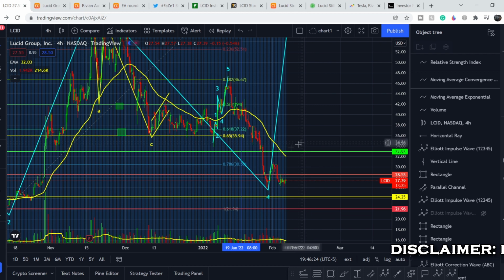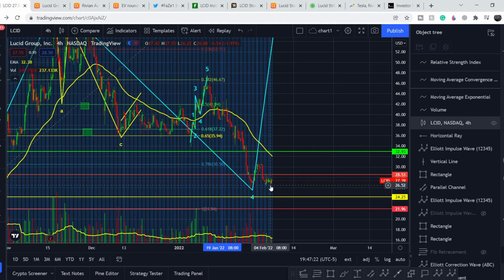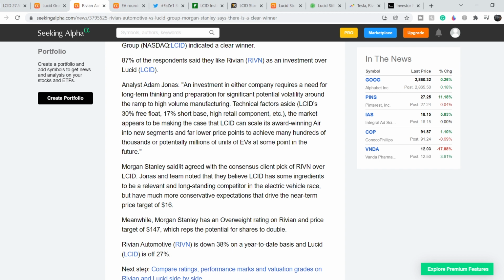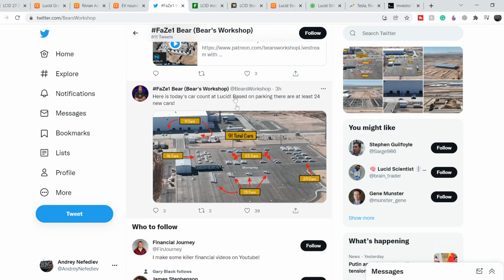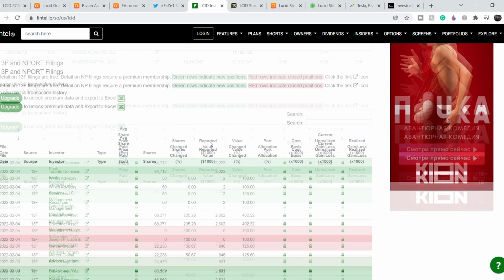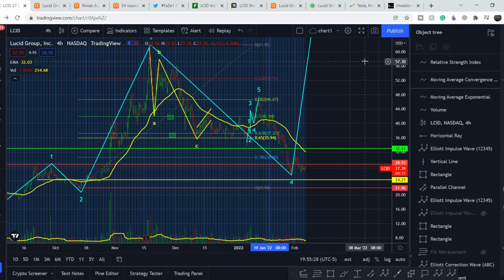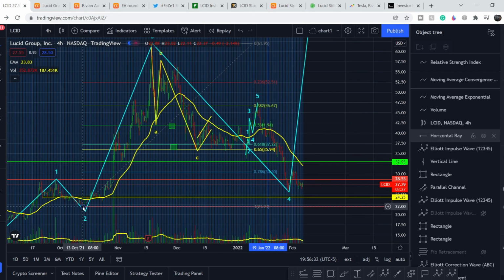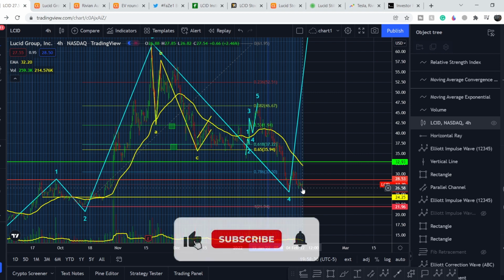Lucid Motors LCID Stock PRICE PREDICTION! WHY DID MORGAN STANLEY SET THE LCID PRICE TARGET THIS LOW?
Timecodes:
0:00 intro
0:12 Fundamental Analysis
6:47 Technical Analysis